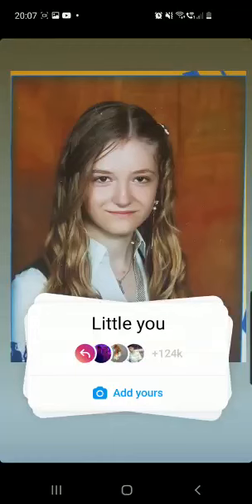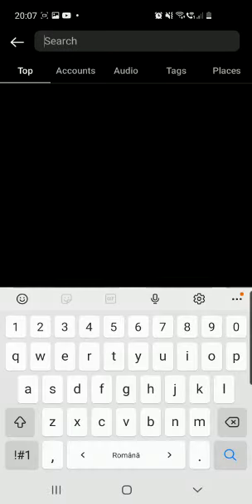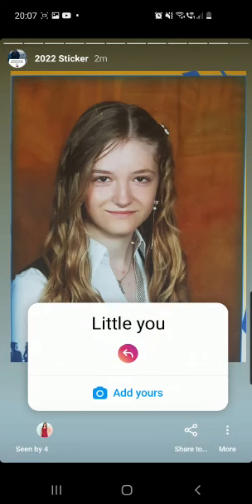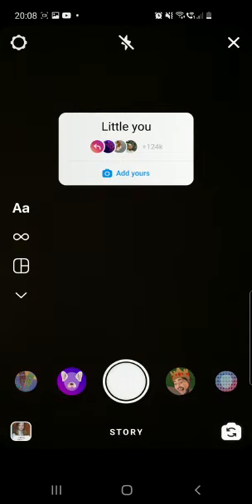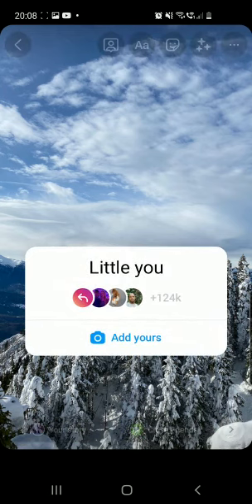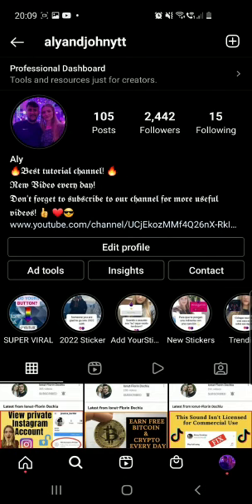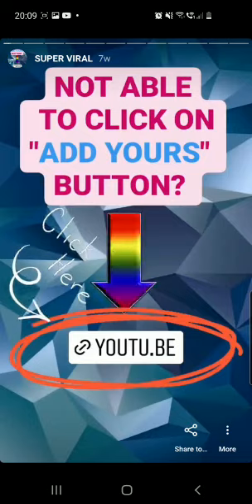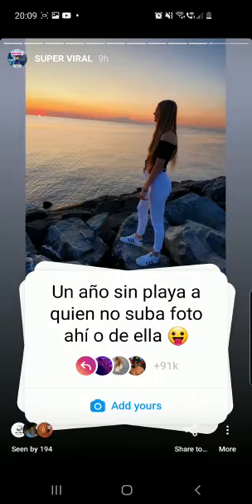Little You Instagram Chain Story | Add Yours Viral Trending Sticker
Add Yours Sticker
Trending Add Yours Story Sticker on Instagram
VIRAL Add Yours Story Sticker on Instagram
Working 100%! Super Easy tutorial!!! In this video I'm showing you Working 100%! Super Easy tutorial!!! In this video I'm showing you Little You Instagram Chain Story | Add Yours Viral Trending Sticker !